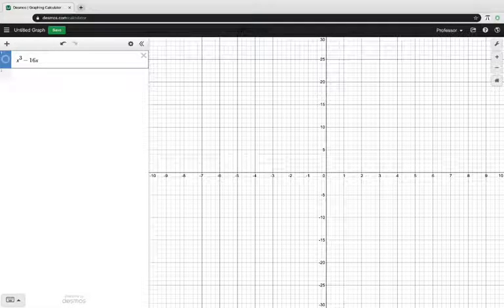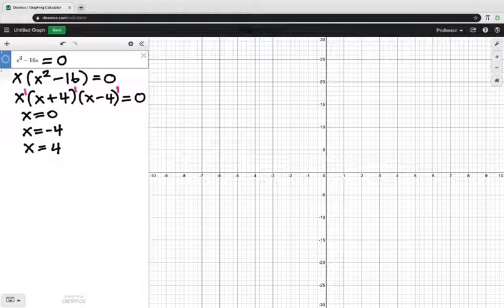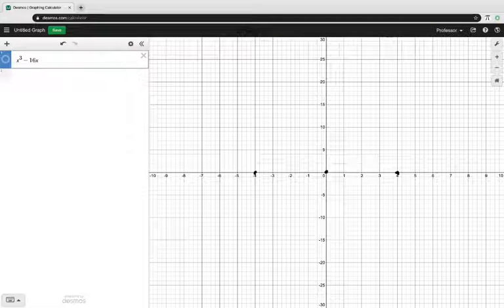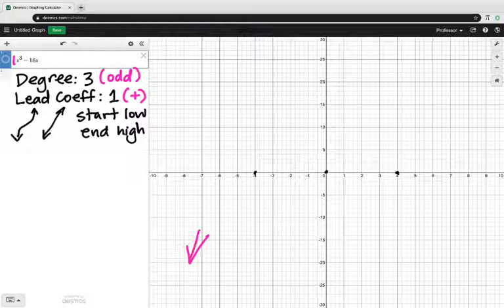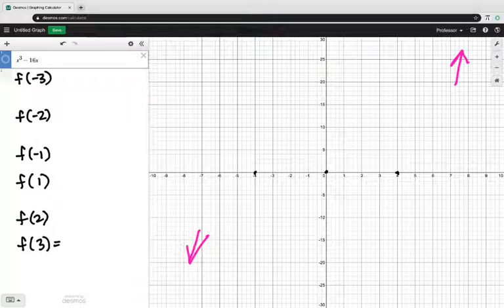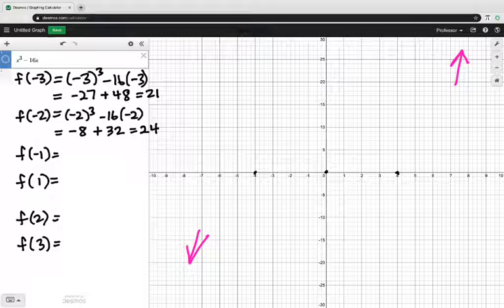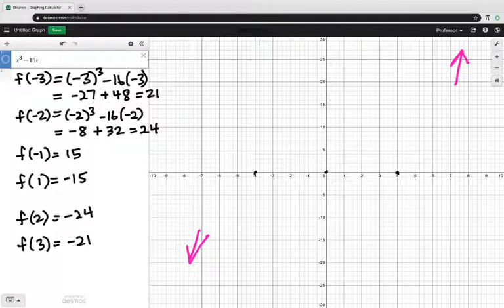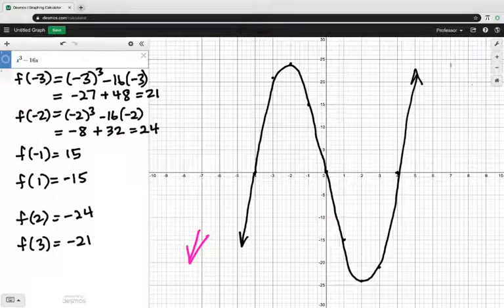Graphıng Polynomials PDS#1